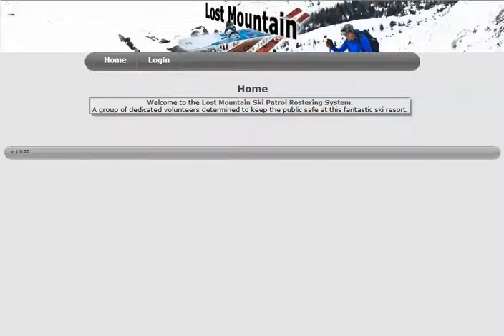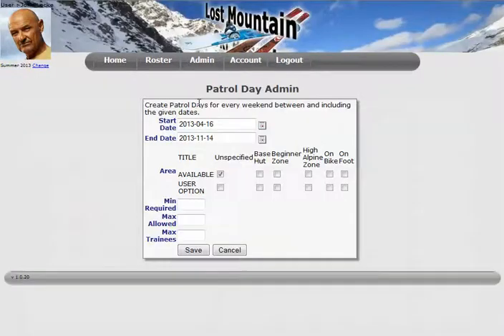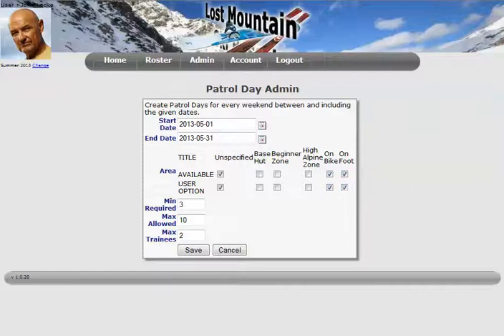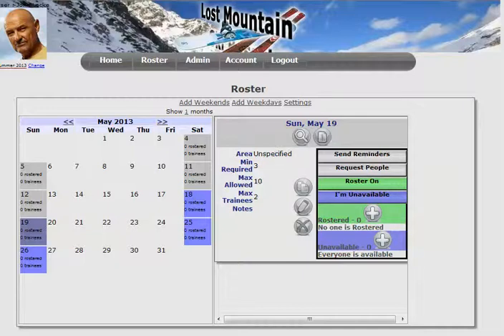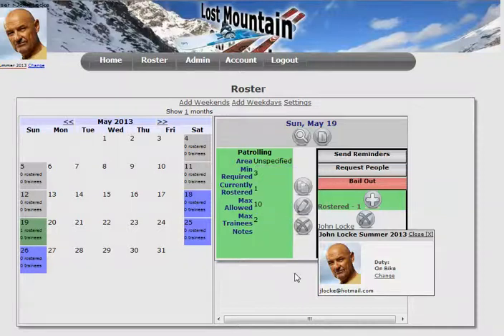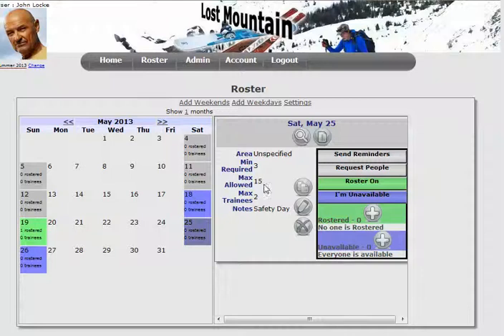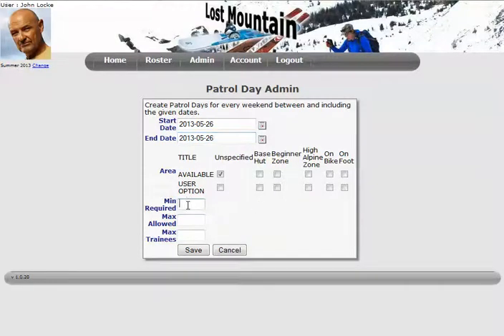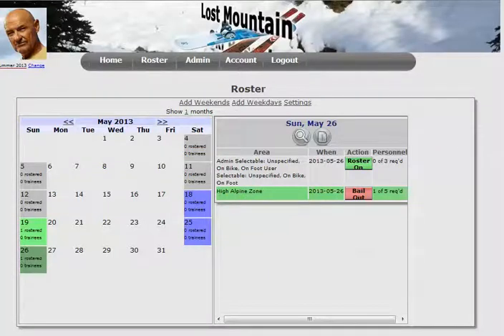Adding Roster Days for the Season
Getting the days set up for patrollers to sign up on is the first step for any season. This is a step by step tutorial on how to do that.